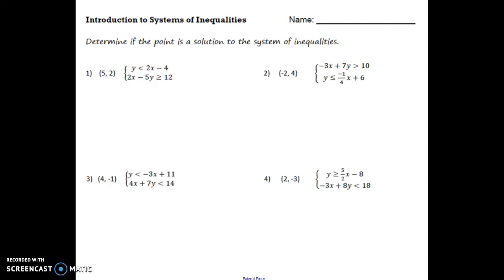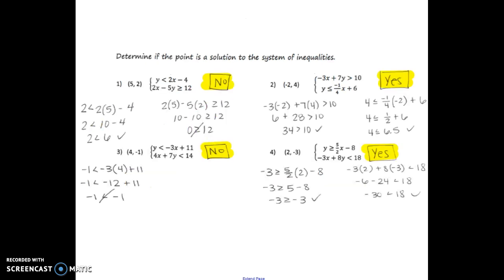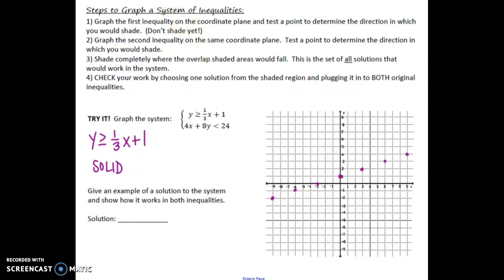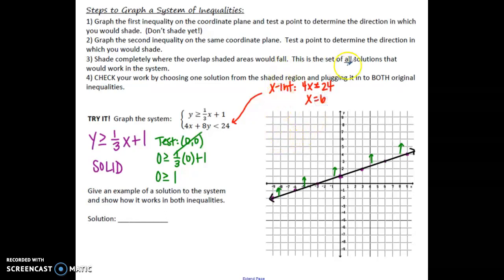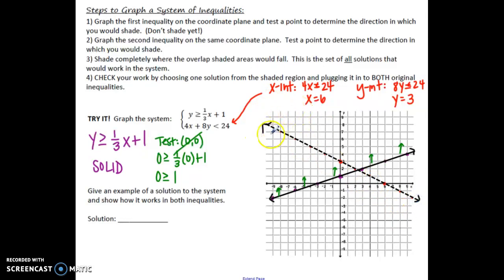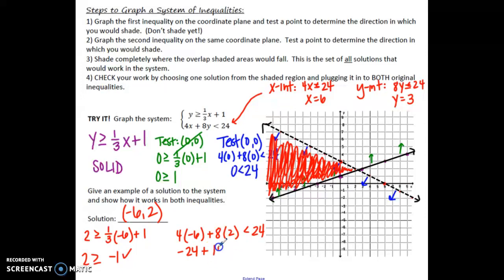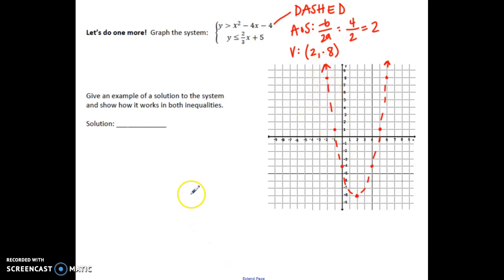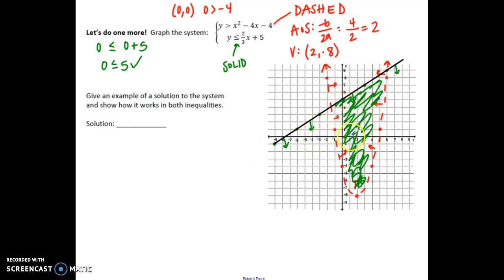Systems of Inequalities